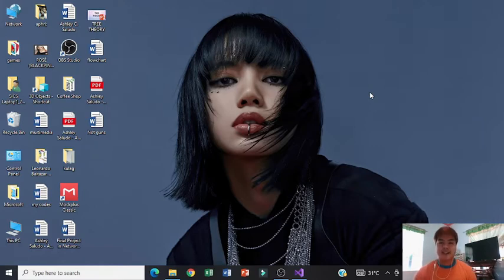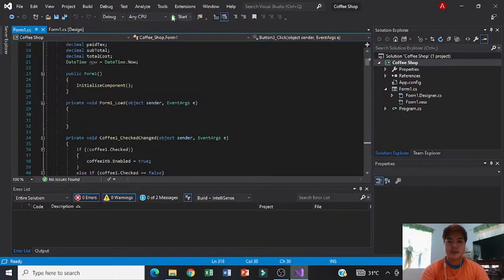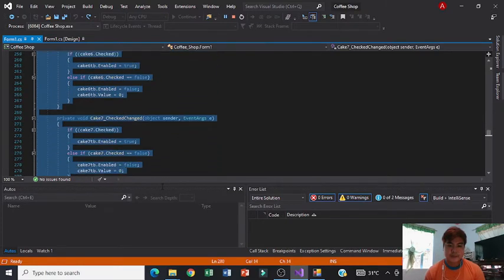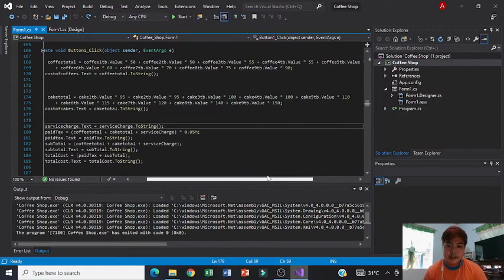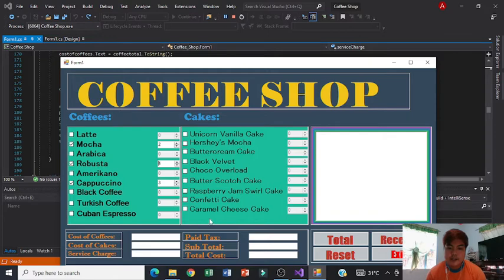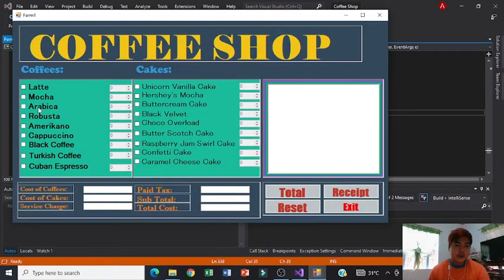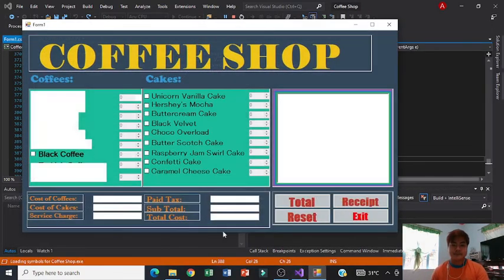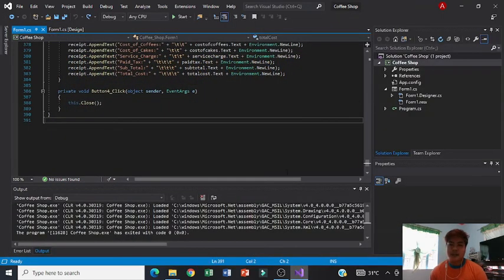Coffee Shop Management System using C# Programming Language